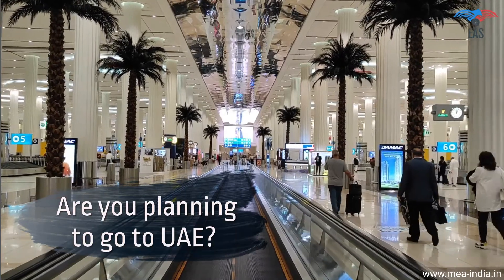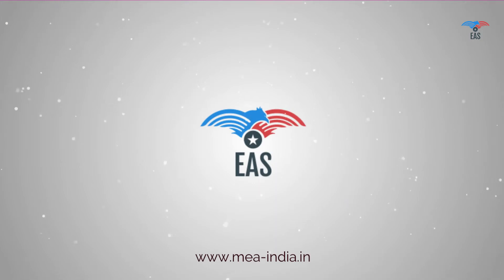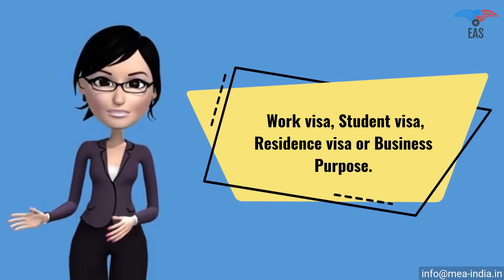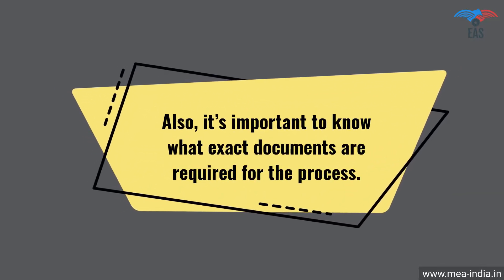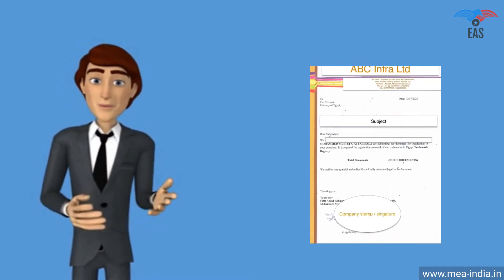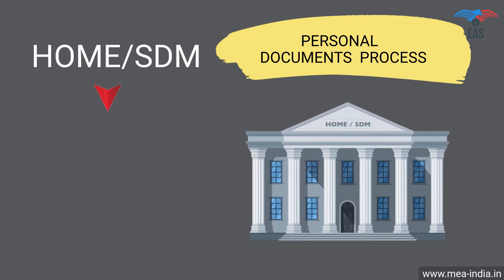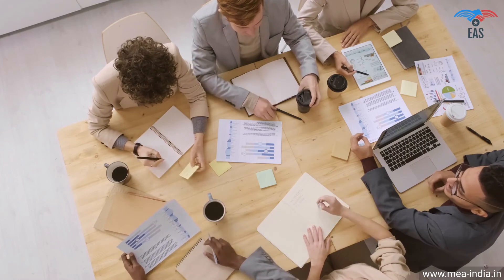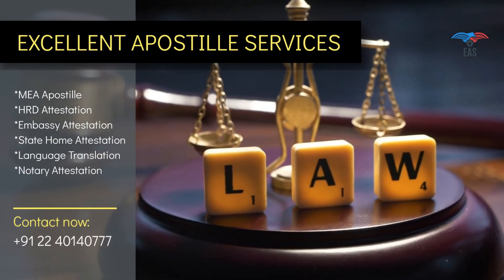Attestation Procedure for UAE | UAE Attestation Services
Get UAE Embassy Attestation Service in INDIA. Click on this link for more information about Attestation for the UAE.

UAE Embassy attestation required for the Document because It is an essential part of the legalization process, which will certify the legality of your certificates & yourself for business or stay or work in the UAE country.

Certificates Attestation for UAE is a fundamental procedure and more complex procedure compared to acquiring an apostille stamp. It has to be reviewed by the Home Ministry and Ministry of External Affairs. The respective UAE Consulate can finally legalize the document.

The subsequent certificates can be validated by The UAE Embassy.
Commercial Certificate (Registration certificates, Trade register, Export Invoice, COO, GMP, FSC etc.)